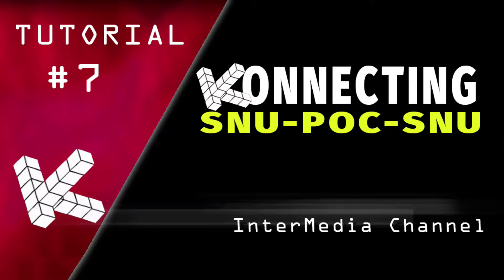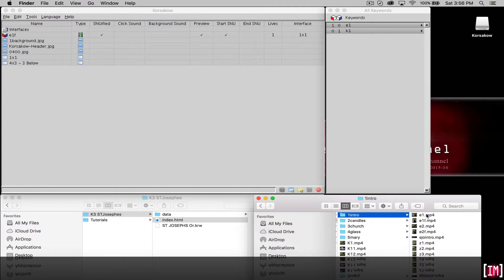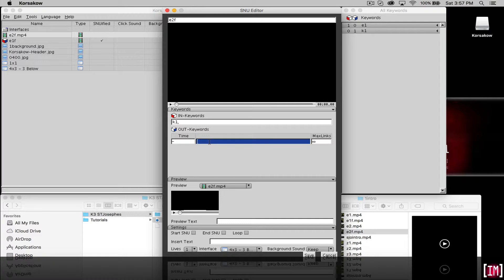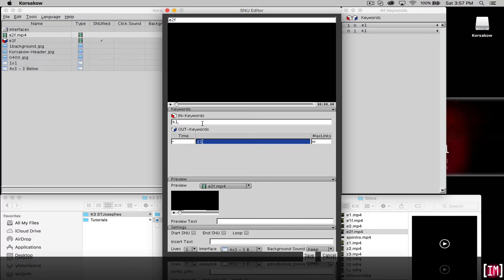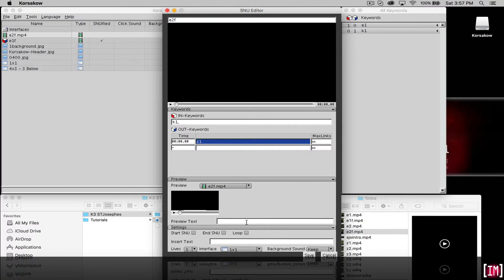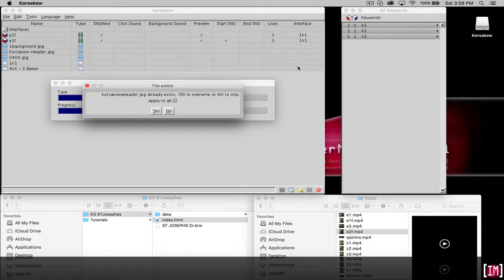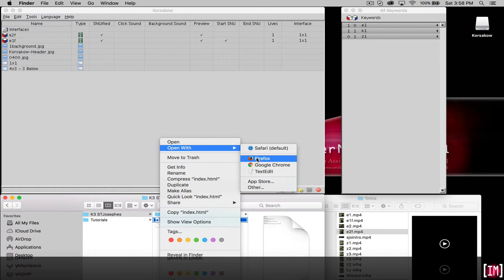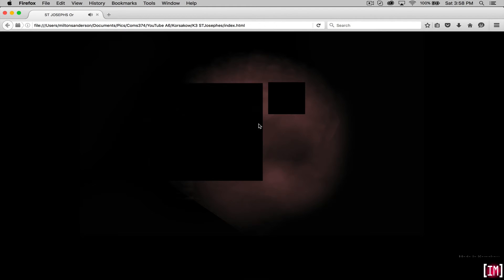PT 7: Korsakow, Connecting SNU's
Getting Started to work with Korsakow for the first time will involve some trial and error. This series of tutorials is for those who are getting started on their first project.